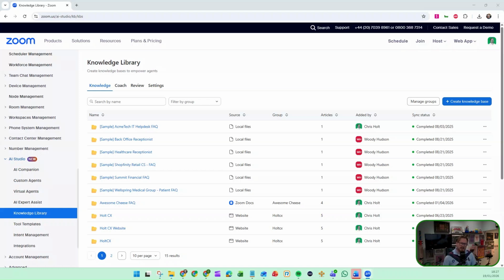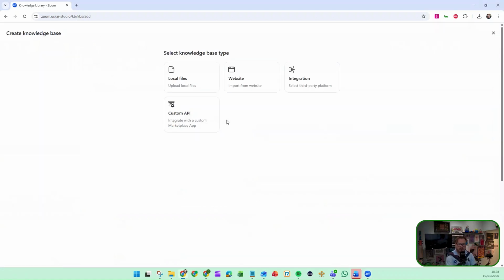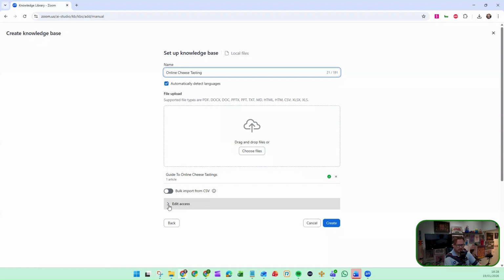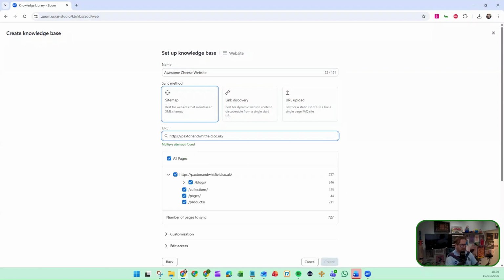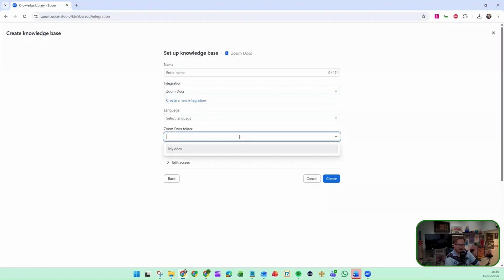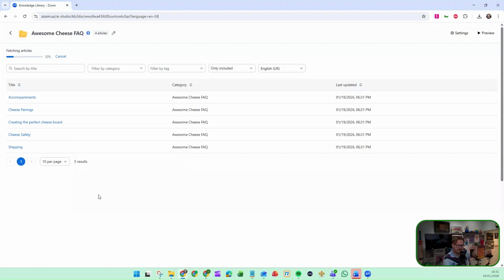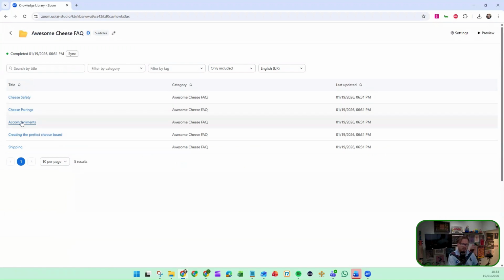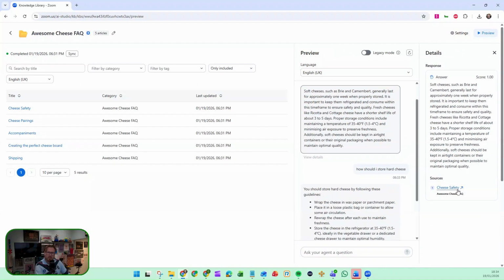Building knowledge in Zoom with AI Studio Knowledge Library - A Piece of CX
They say Knowledge is Power, well in the world of Zoom, the AI Studio is driven by the Knowledge Library, which we take a look at in this week's demo video.

If you watched our previous video on Zoom Docs, this builds on that video, taking the documents we created & placing them into the Knowledge Library, ready for use with a future Zoom Virtual Agent for both @Zoom Phone, or Zoom Contact Center.

Follow Holt CX Consultancy to learn more on:
Zoom technical guidance
CXone demonstrations
Gaining ROI from your Zoom investment
Agent training
Podcast host
Zoom training
Zoom CC enablement